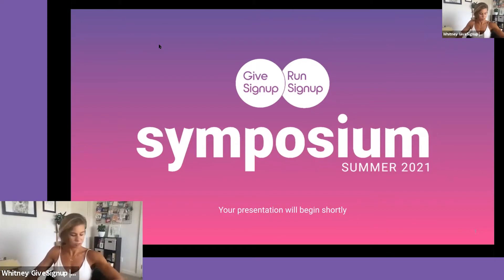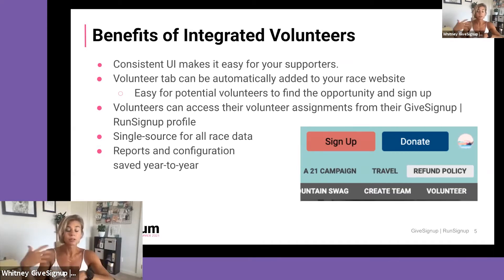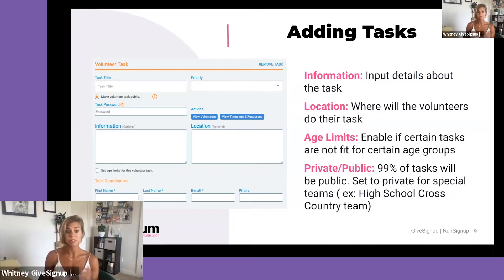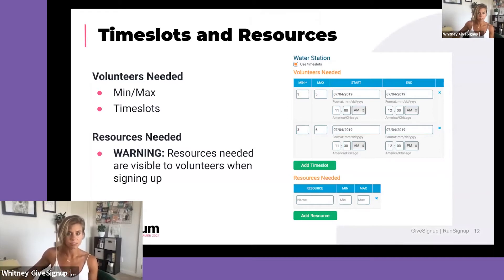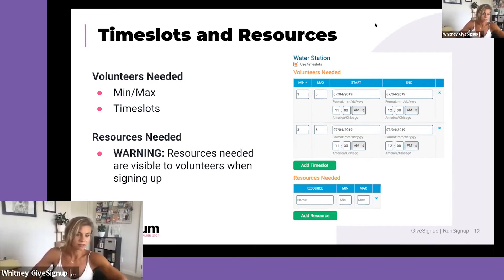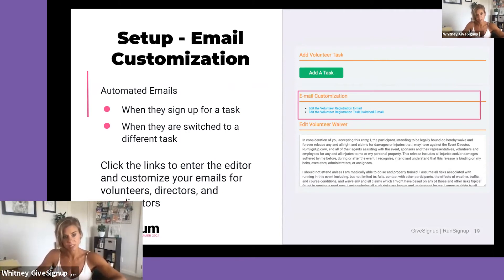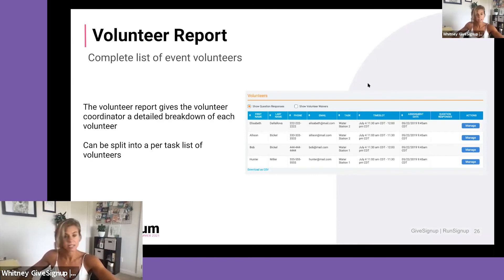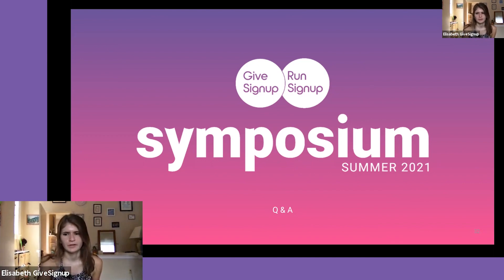Manage Fundraising Event Volunteers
Volunteers are the heartbeat of your fundraising events. Manage them and communicate with a flexible, free volunteer platform built directly into your Run/Walk/Ride software.

July 22, 2021: 3:30pm-3:50pm
Nonprofit Session 7
Whitney Taylor

300 Mill St., Suite 200